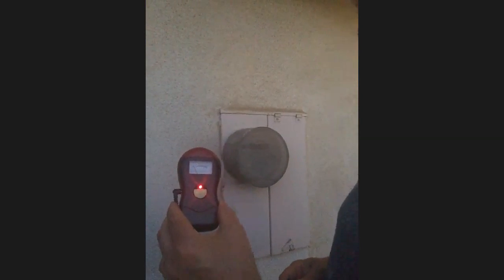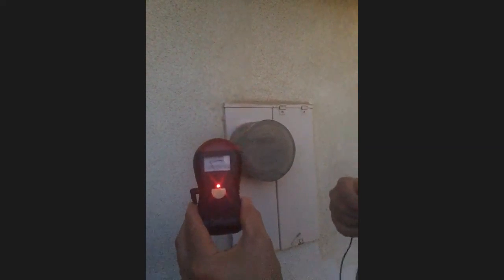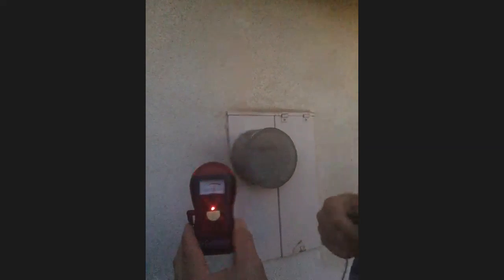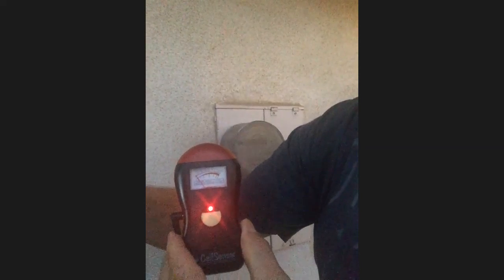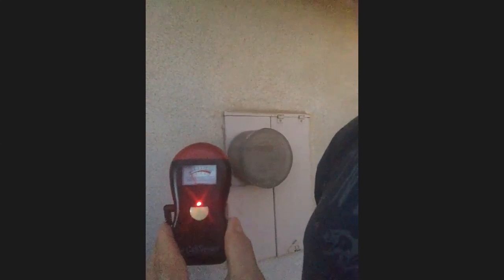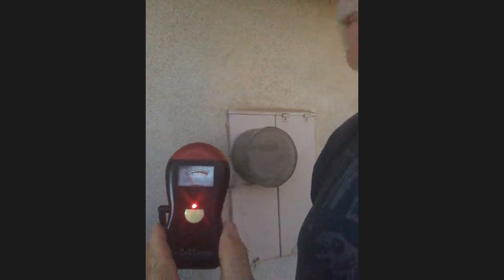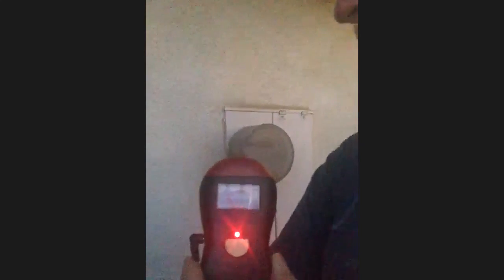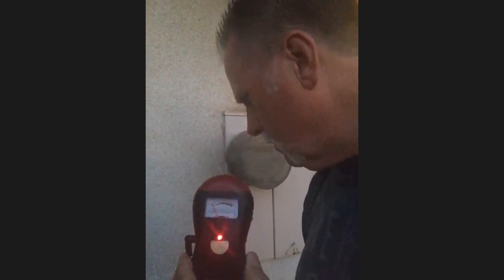SMART METER SHIELD FAILS WHEN TESTED WITH GRAYLIND INDUSTRIES APPLIED QUANTUM MECHANICS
RAW* NO SCRIPT* LIVE* APPLIED QUANTUM MECHANICS*

THIS WAS AN EPIC SHOT OF BOTH EMF BLOCK AND SMART METER COMBINED SOMETHING NOBODY HAS DONE.. THE SHIELD WAS REMOVED A SO CALLED SMART METER DETERRENT
HAVE A SAFE HOME WITH OUR BREAKER BOX TECHNOLOGY TODAY